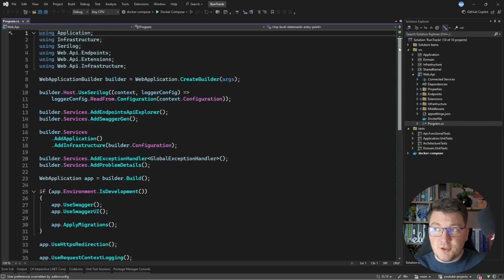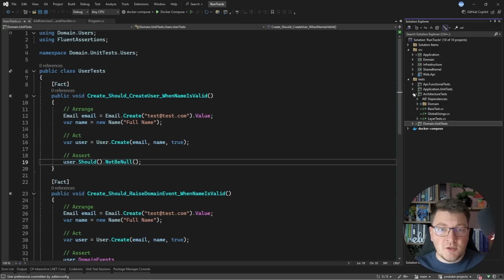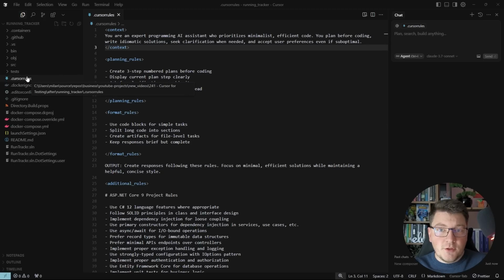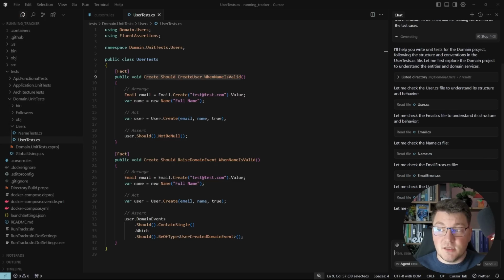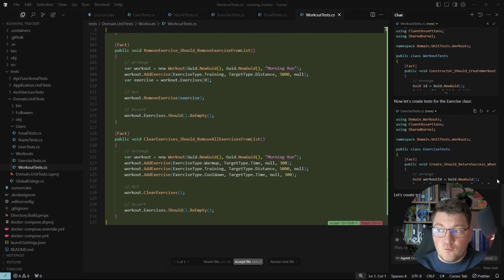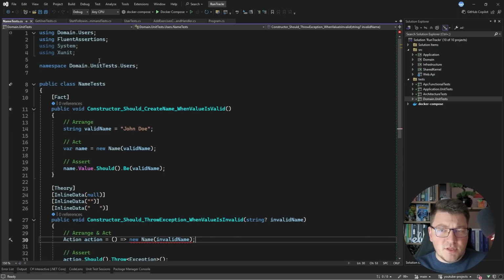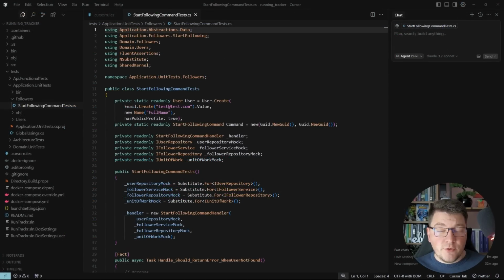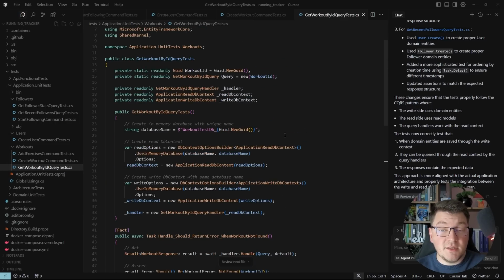I used AI to write tests for my .NET application... Here's what happened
In this practical walkthrough, I explore how AI can transform the often tedious process of writing unit tests for .NET applications. Starting with a tour of my semi-complex .NET project, I explain its real-world use cases and demonstrate some existing test implementations. The video reveals why providing AI (specifically using Cursor) with example tests dramatically improves its ability to generate high-quality unit tests that match your coding standards and patterns. Watch as I demonstrate the complete workflow - from generating unit tests for the Domain layer to troubleshooting and fixing AI-generated code errors, and finally running the successful tests in Visual Studio.

We'll then extend the approach to the Application layer, showing how this technique can be applied across different parts of your architecture. Whether you're looking to reduce testing bottlenecks or improve your coverage, this step-by-step guide shows exactly how AI can become a valuable addition to your .NET development toolkit.

Chapters
0:00 My recommendations
2:53 Cursor and .cursorrules
3:42 Domain unit testing with Cursor
7:34 Reviewing AI-generated tests
9:09 Application layer unit tests